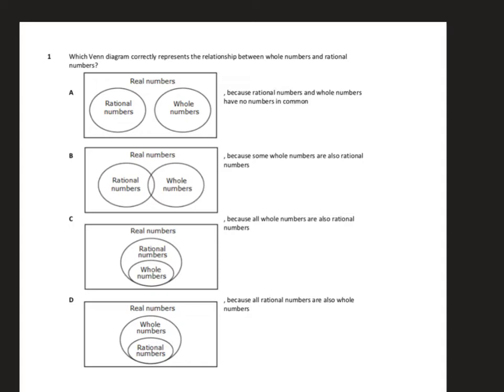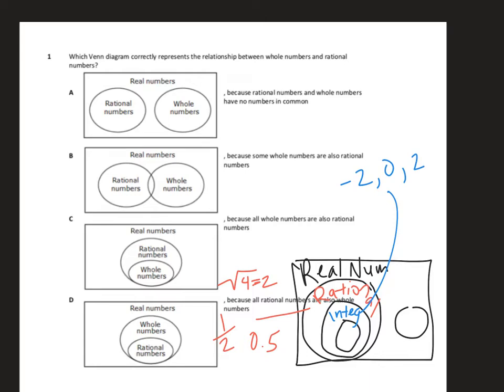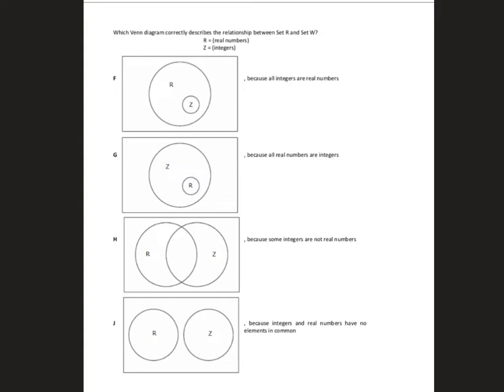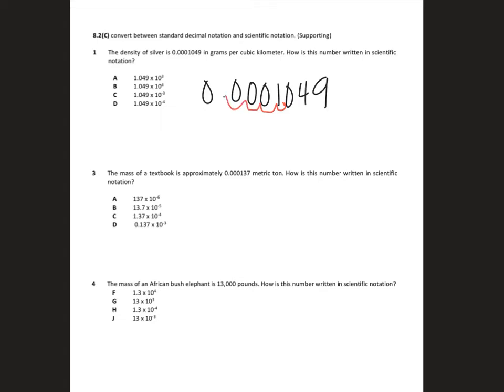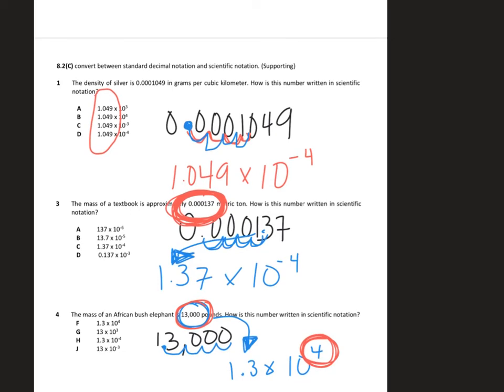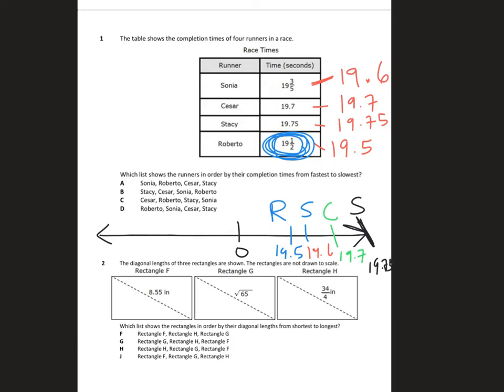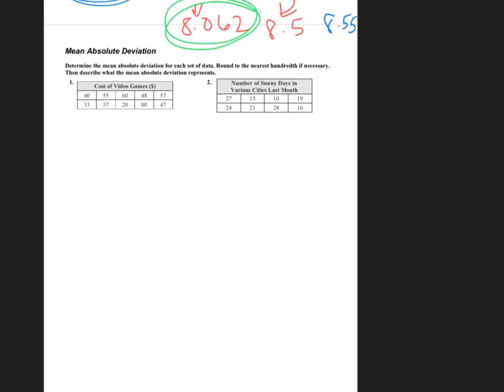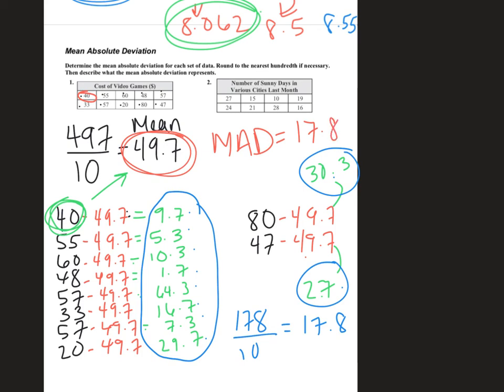Unit 1 Test Review